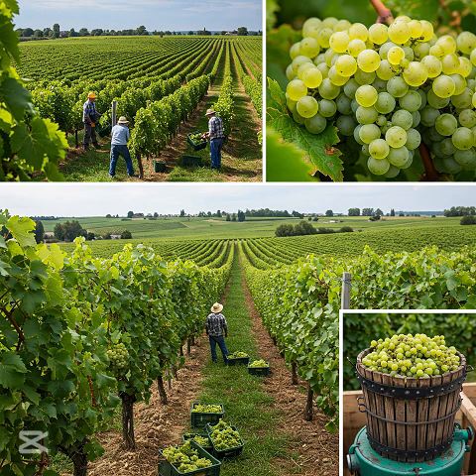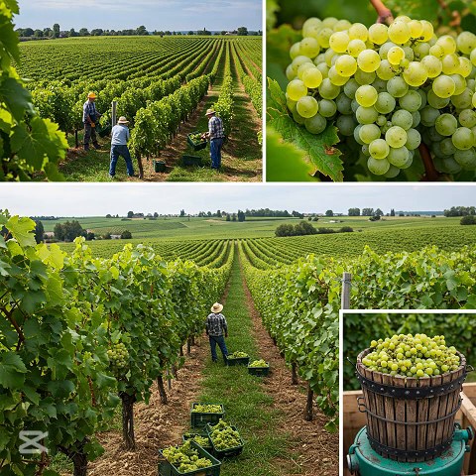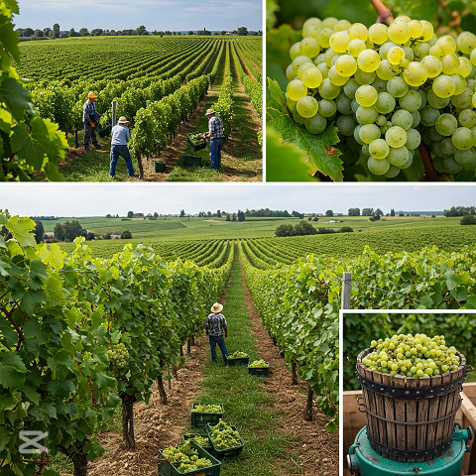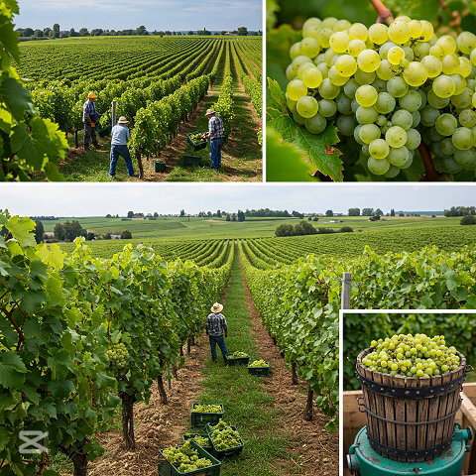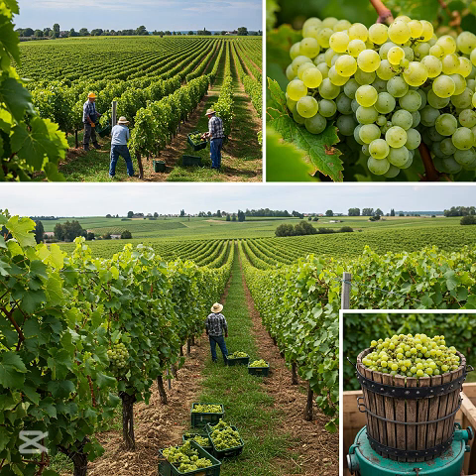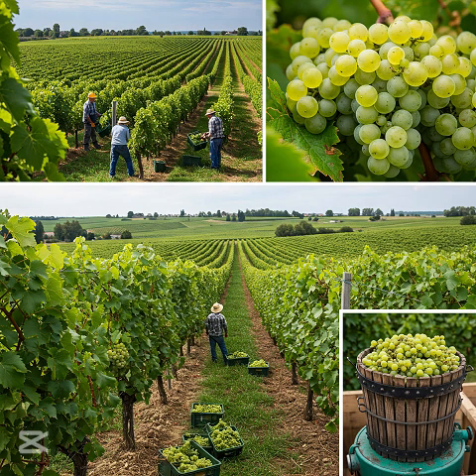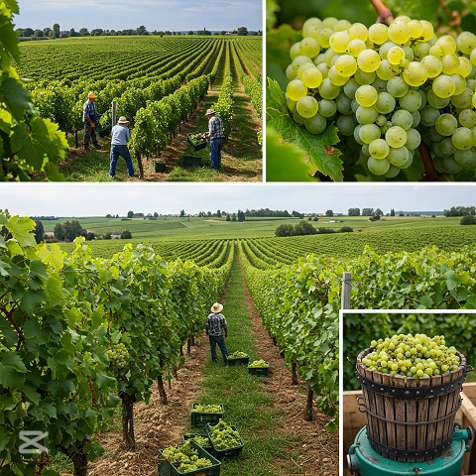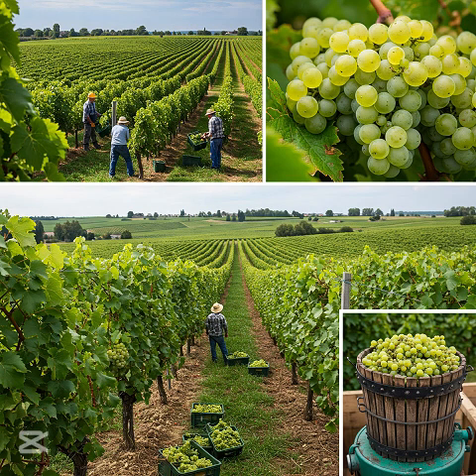Melon de Bourgogne Wines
Melon de Bourgogne, exploring its history from Burgundy to its consecration in the Loire Valley, particularly in the Muscadet region. Detailing the crucial influence of the Atlantic terroir, with its distinct soils and maritime climate, in defining the unique characteristics of the wines.